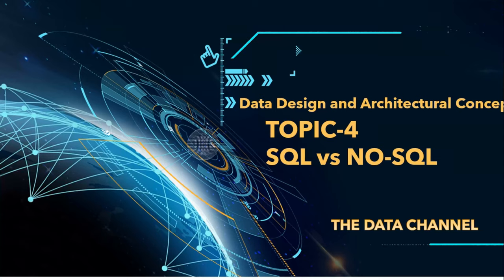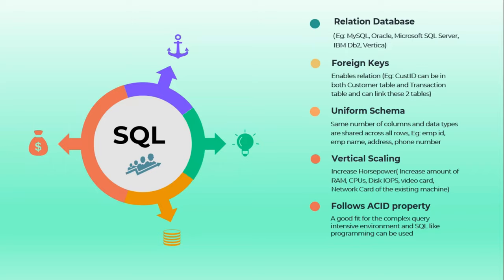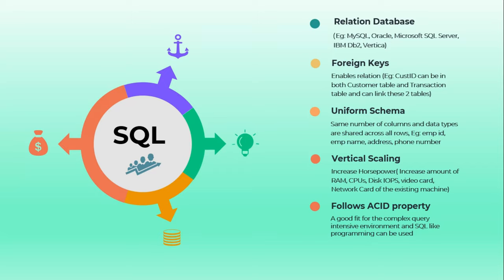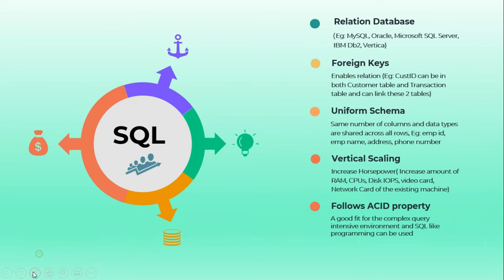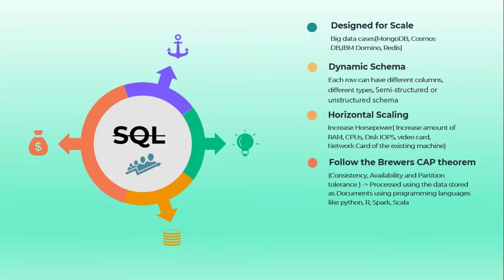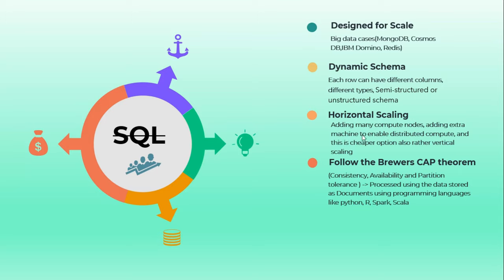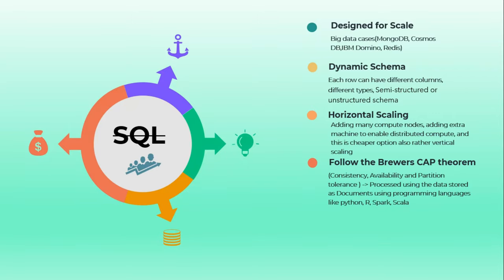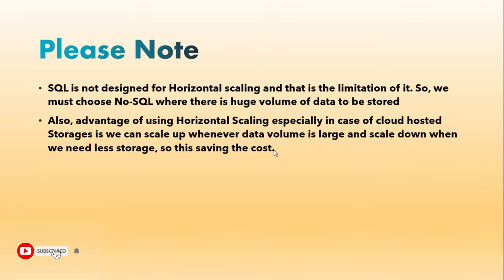Data Design and Architectural Concepts- Topic 4: SQL vs No SQL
Data can be either stored in Filesystems or Database systems, and we can chose to have SQL or No-SQL, based on the requirement considering multiple parameters. Today in this video we will try to understand this in detail and know what is the difference between these.